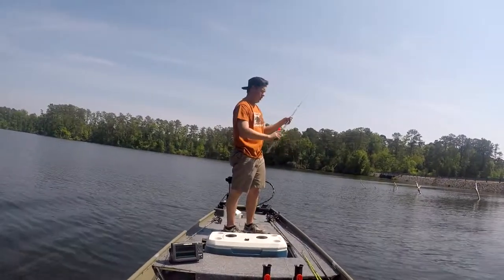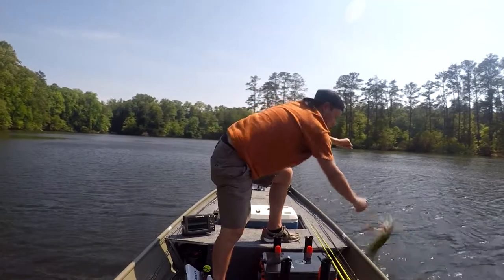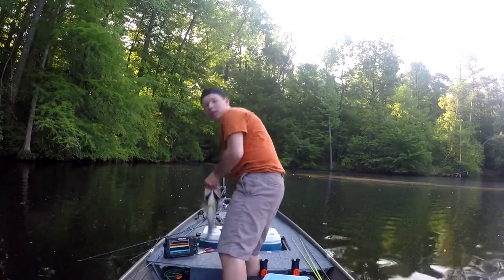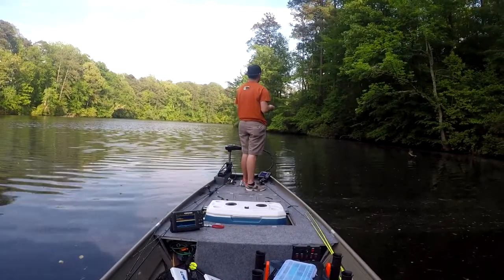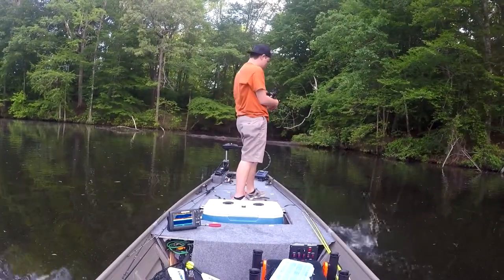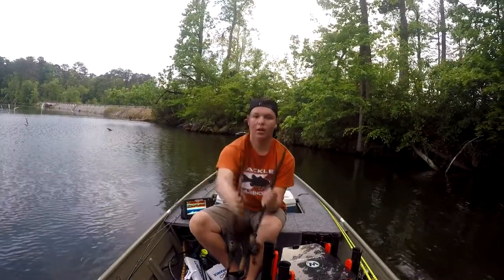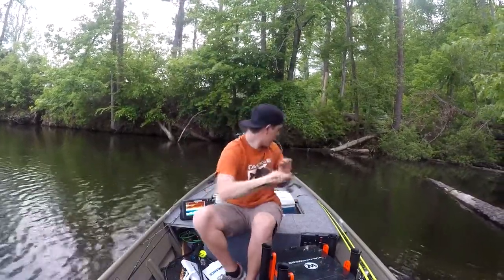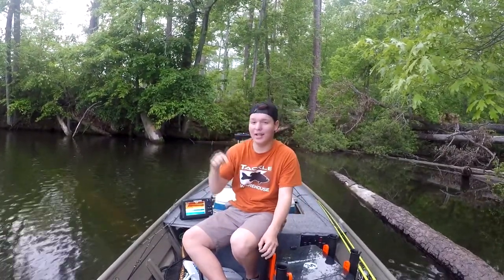Bass Fishing Before a CRAZY STORM | Jon Boat Bass Fishing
Hey everyone and welcome to another fishing video! I got out in the boat this time due to the fact that the wind was terrible and it would have made kayak fishing a headache! I flew around the lake and hit a few different spots searching for a few bass. I didn't have a plan to catch anything huge but was able to catch a few and break in the new Curado K! Also check below for links to everything that I used!

GEAR:
➜Kayak: Wilderness Systems RADAR 115
➜Camera: GoPro Hero 3 & GoPro Hero 5
➜Other Camera: iPhone X